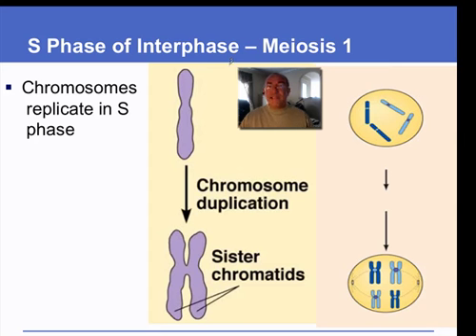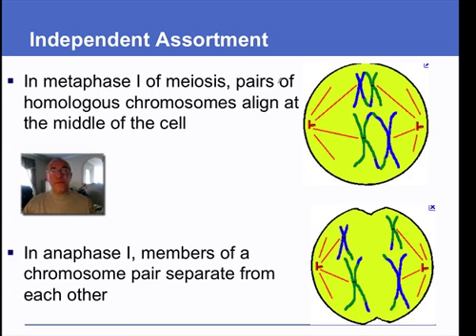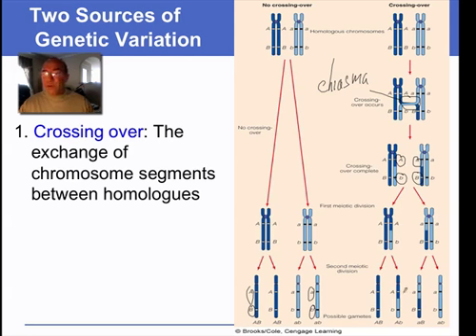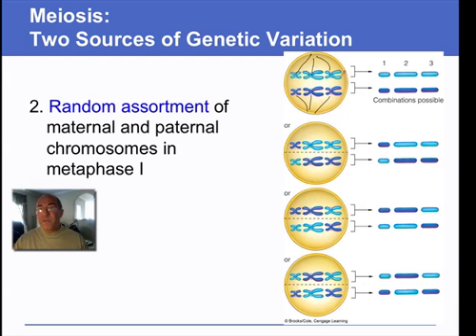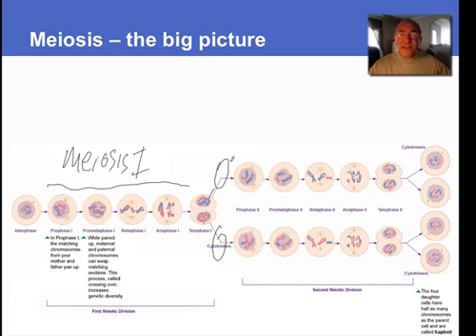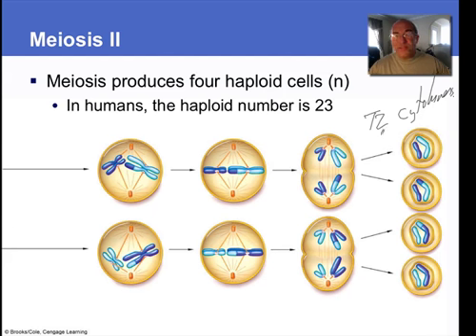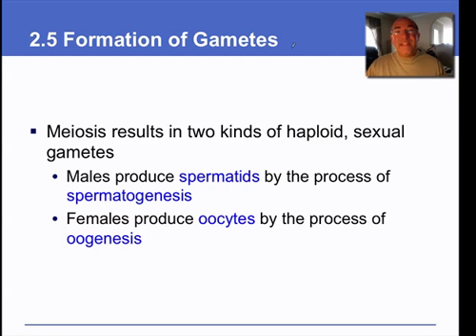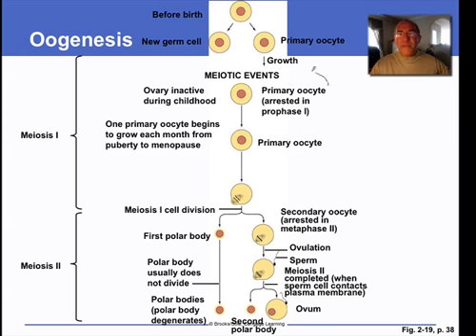11-Drury Genetics Chapter 2 part 2.mov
Drury Genetics Meiosis